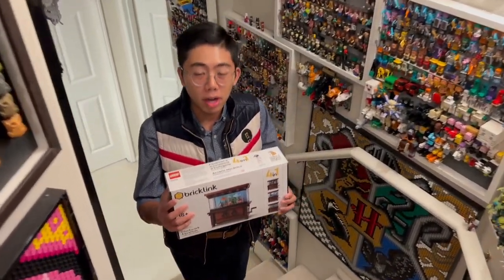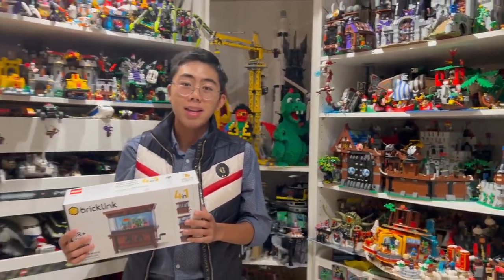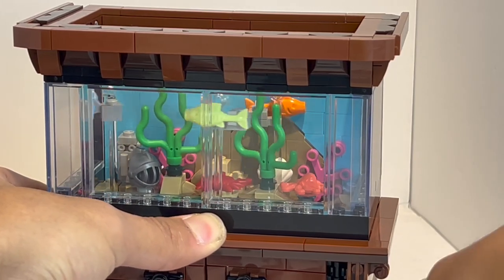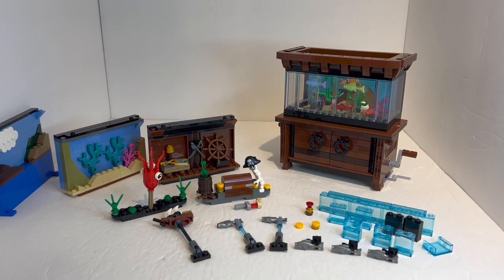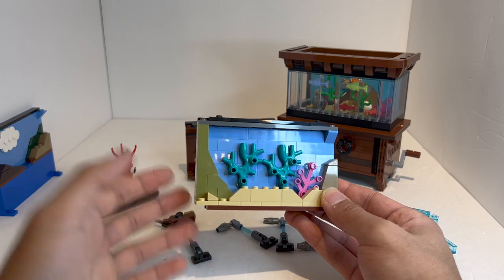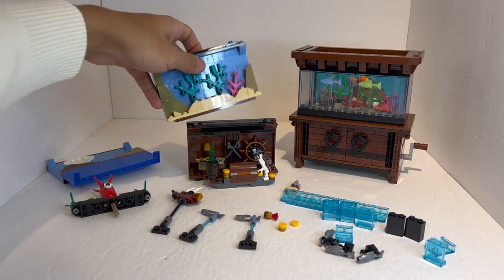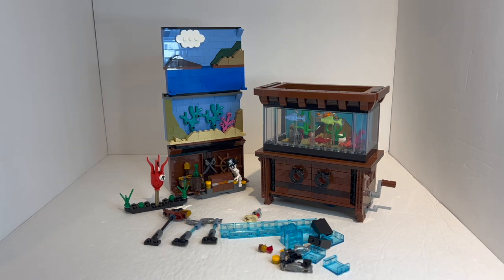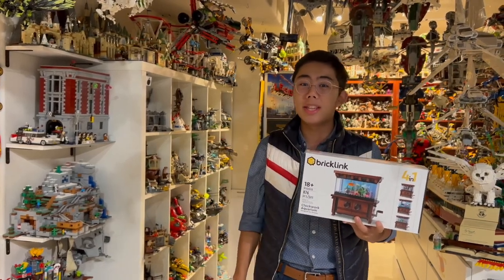LEGO Clockwork Aquarium 910015 RARE Bricklink Designer Program Set Review!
Enjoy a review of the AFOL-designed Clockwork Aquarium!